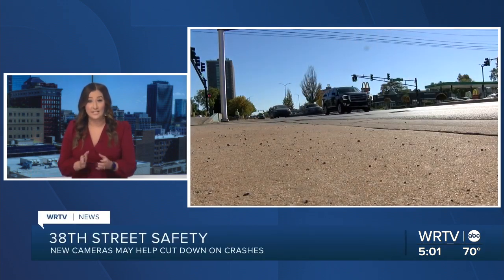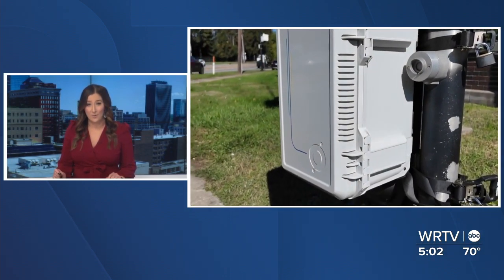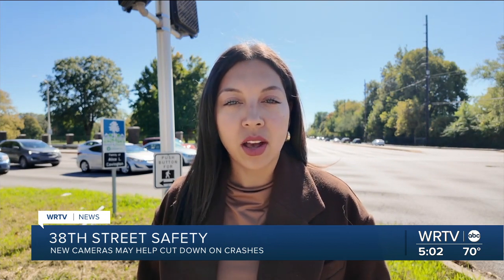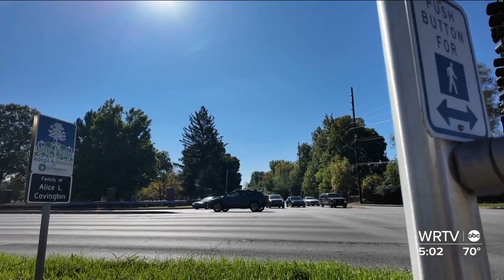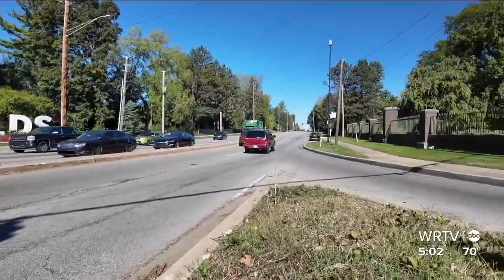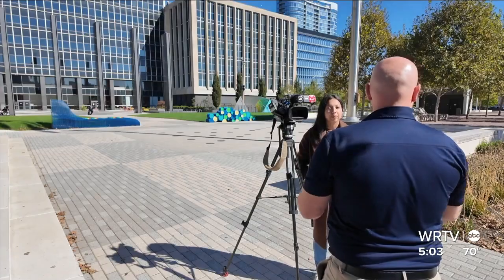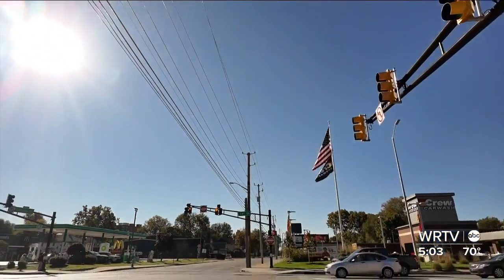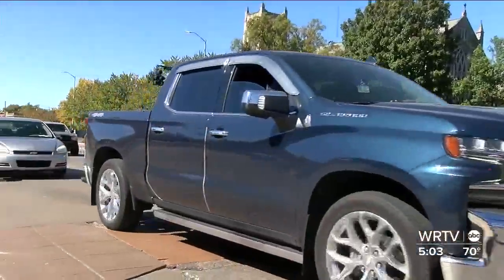New cameras to track near misses along 38th Street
WRTV's Rachael Wilkerson tells us how the Indianapolis Department of Public Works is using new technology to study the safety along 38th Street.